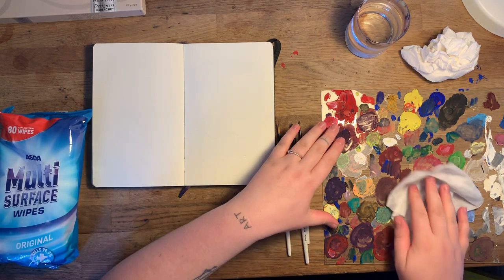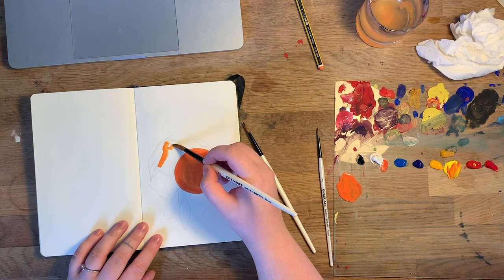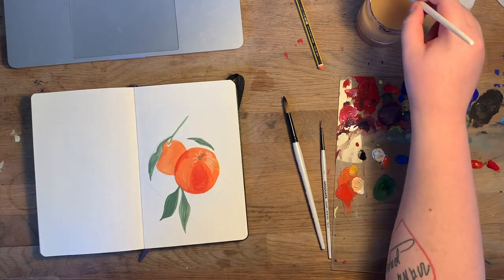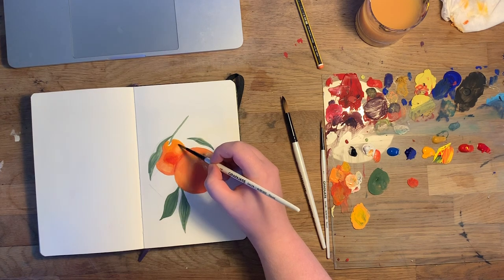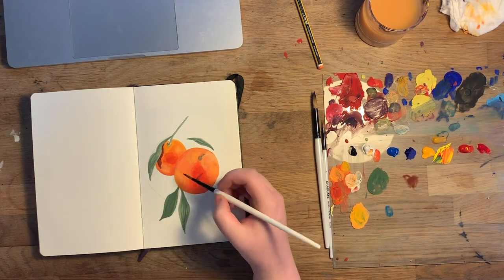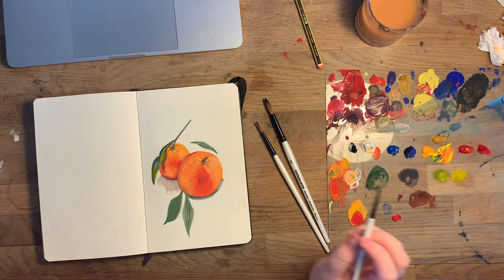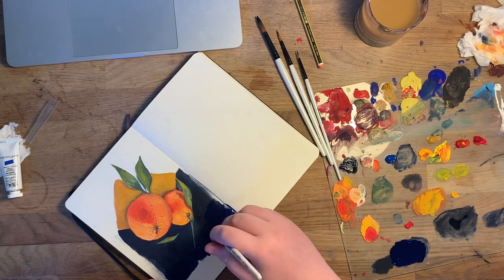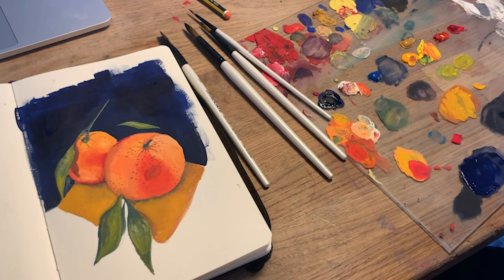Painting with gouache in my sketchbook | Chann Waugh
art insta: @chandellewaugh
personal: @pr.blem_